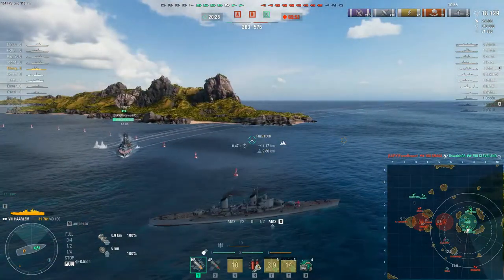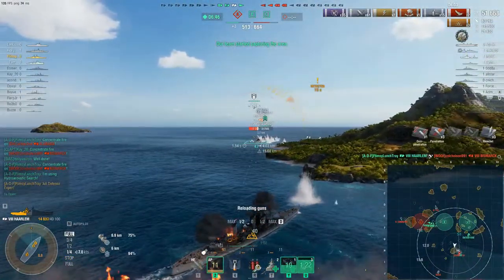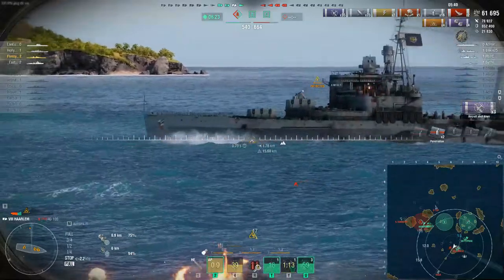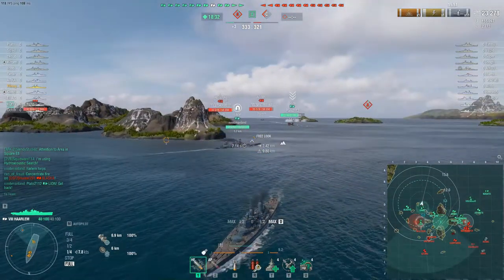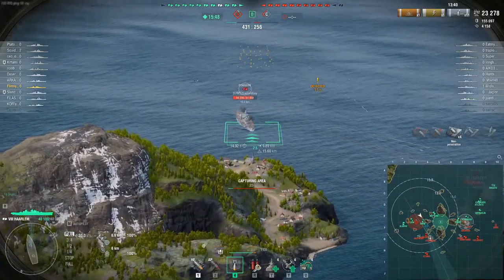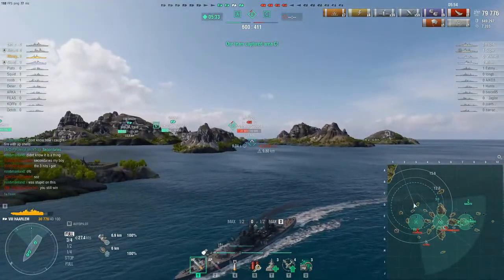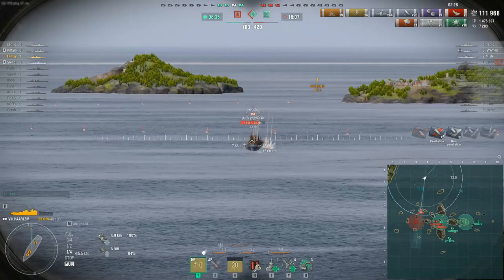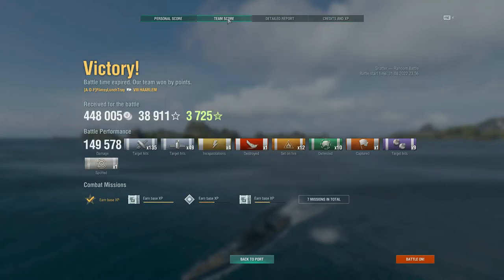World of Warships - Haarlem: Great AA & Terrible Guns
Hey FLT here! Today I will be featuring the Tier VIII Dutch Cruiser Haarlem. This ship is a bit of a mixed bag to be honest. She has great AA, hydro acoustic search, improved repair party with a fast cool down, airstrike, but terrible guns! The guns are just so underwhelming and it can be a unsatisfactory playing experience when the guns of a ship are just plain bad. Let me know your thoughts o7

Timestamps
0:00 Intro
0:10 1st Randoms Battle
18:15 2nd Randoms Battle
33:15 Post Battle Results
34:57 Outro

PC: Apex Platinum - i5-9600K / GTX 1660 Ti / 32GB DDR4-3200MHz
Monitor: ASUS VG248QE Gaming Monitor 24"
Microphone: HyperX Quadcast
Keyboard: Razer Huntsman Elite Gaming
Mouse: Razer Basilisk Ergonomic FPS Gaming
Mouse Mat: Razer Gigantus V2  Gaming Soft - Medium
Headset: Razer Narai Wireless Gaming
Chair: Secret Lab Titan Black 2020